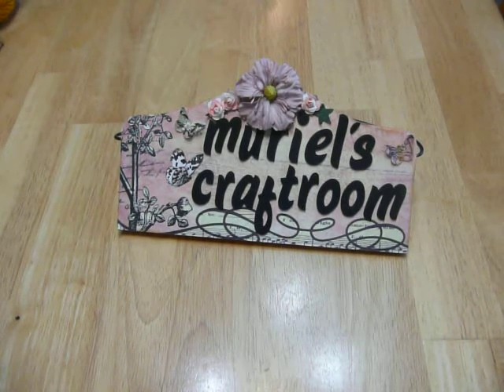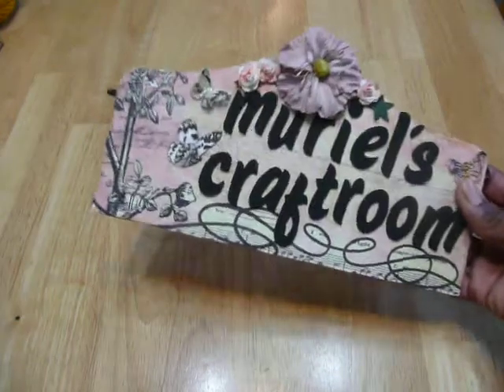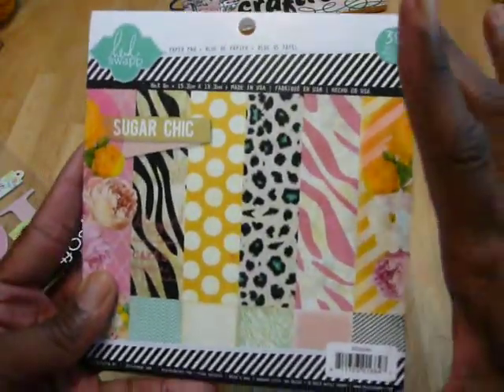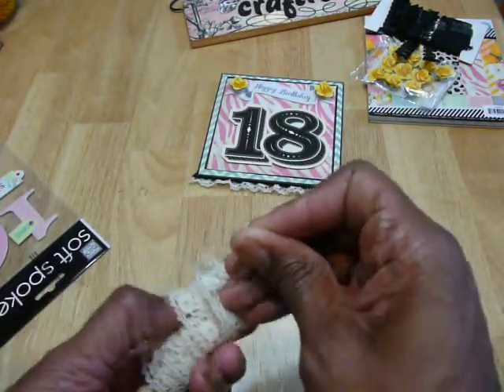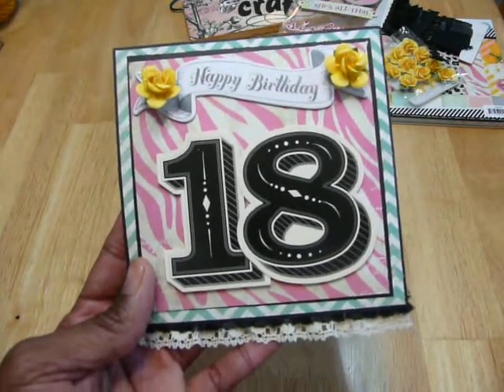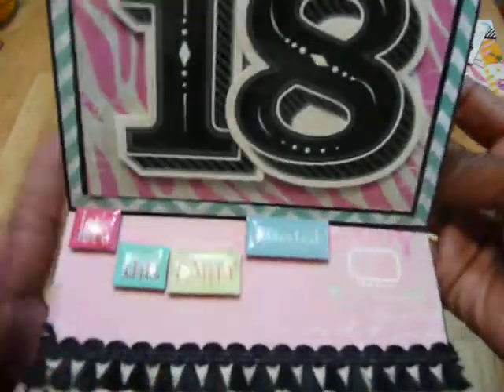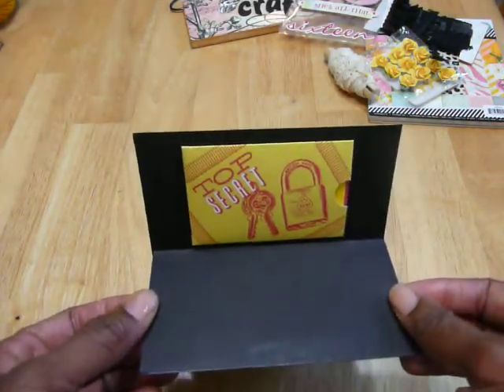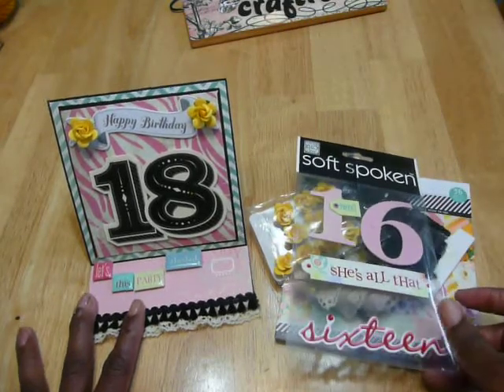Birthday card for Mia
Today, September 20th is my daughters birthday.  What a special day.  Oh to be 18 again!!!